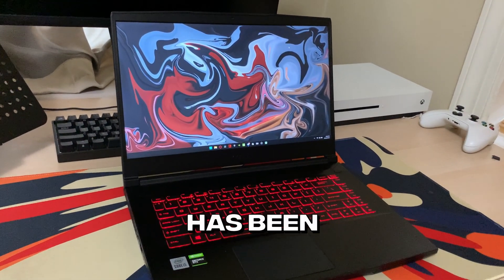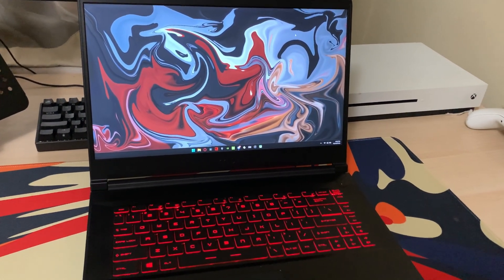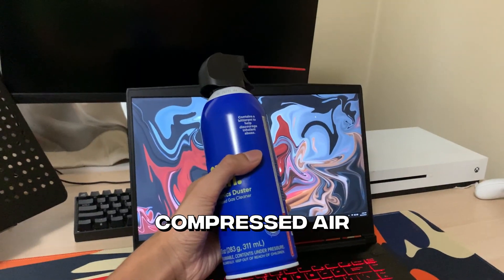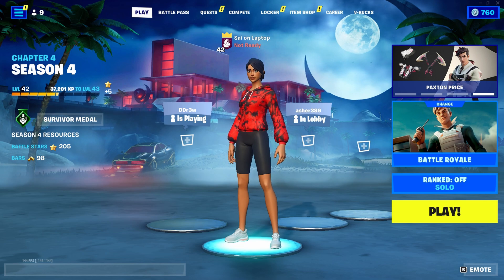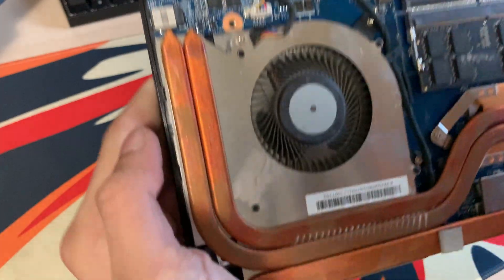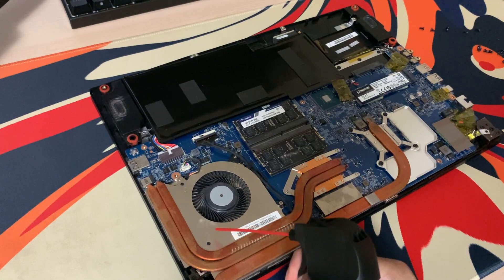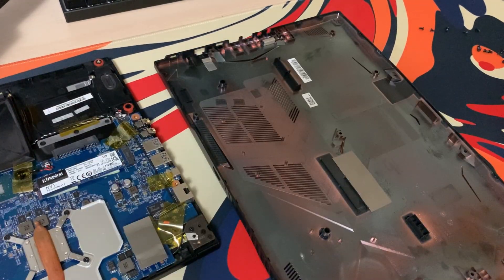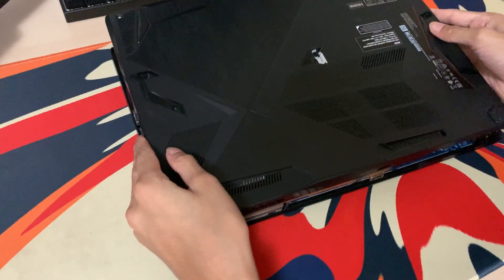This Trick Boosted My Laptop's Performance... 💻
➤ In this video, I show you guys the BEST way to solve high temperatures in your laptop and fps drops in games. I completely cleaned out the inside of my laptop and it definitely made my games run better.

➤ Laptop Specs:

i5-10300H
GTX 1650
32GB 2666mhz RAM
1TB SSD

[FREE FOR PROFIT] Indie Pop x The Kid Laroi Type Beat - ''Dive Deep'' - Prod. Max Chris x Mzstery x Tjay

[FREE FOR PROFIT] ukulele BoyWithUke x Juice WRLD Type Beat - ''sober''  Max Chris x Swain

massobeats - serenity

massobeats - midnight

massobeats - warmth